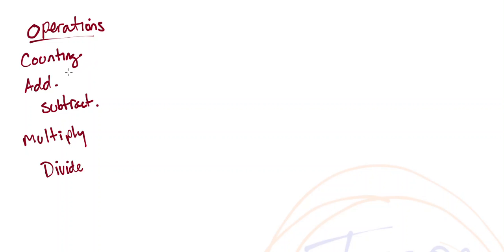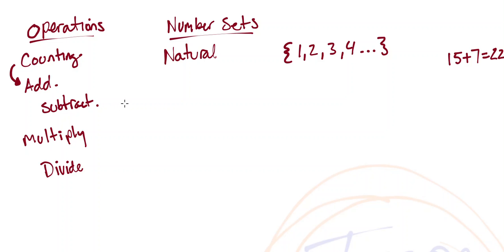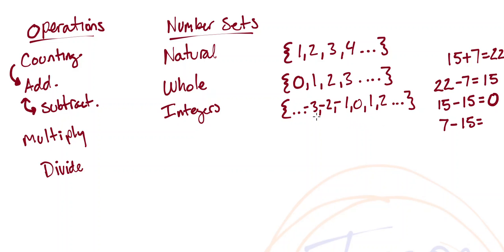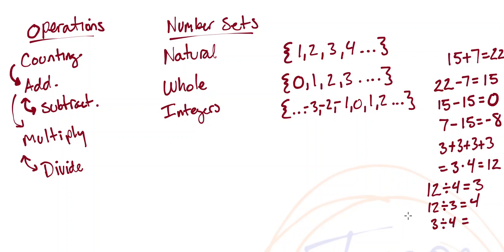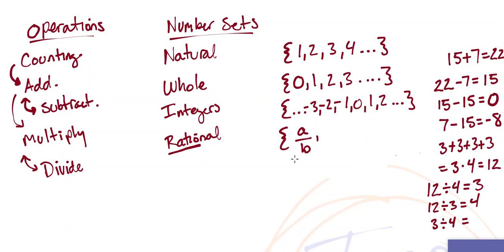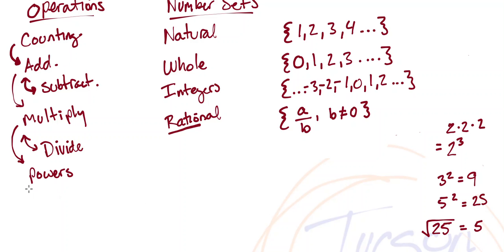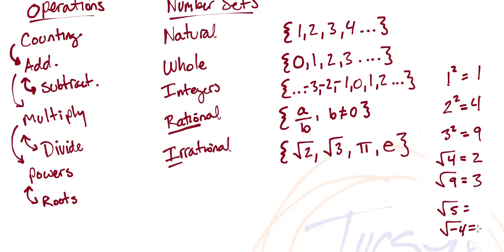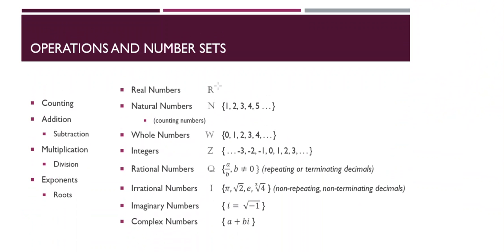Number Sets from Operations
Where the the number sets like Natural Numbers, Whole Numbers and Integers come from?  Here we explain in the context of Operations.  When we "undo" the operations of addition, multiplication and powers "incorrectly" we create new categories of numbers.